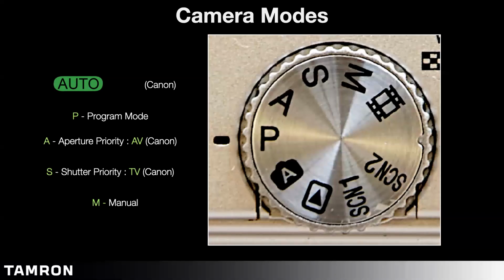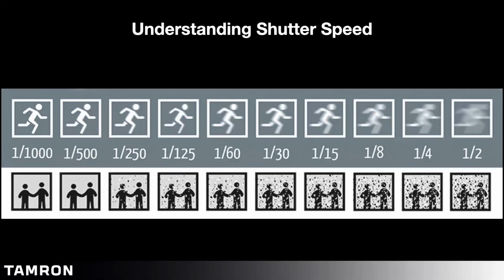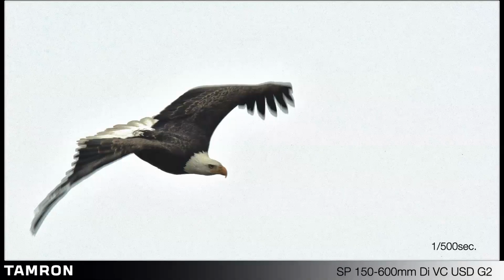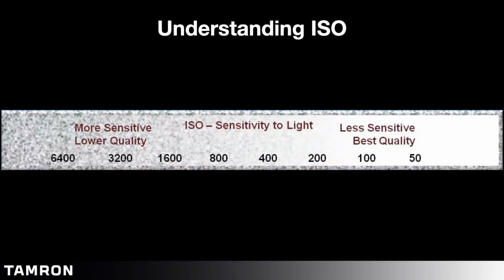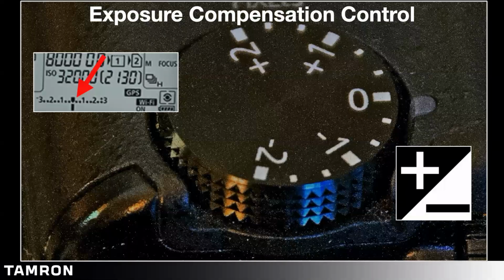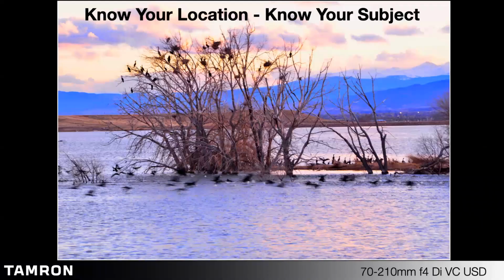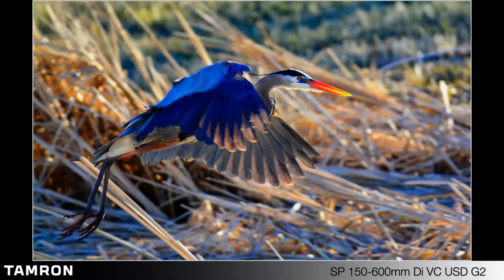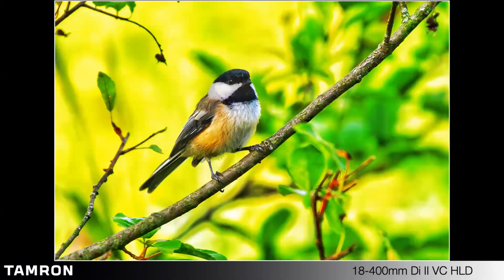Using Long Lenses to Photograph Birds in Flight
A terrific photography presentation by Tamron's Jeff Allen, hosted by Looking Glass Photo in Berkeley, California.